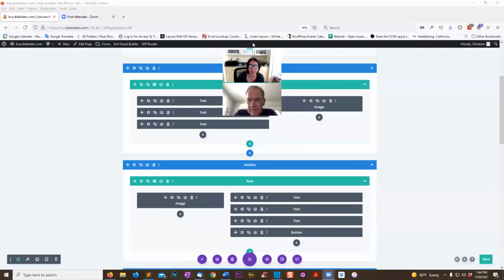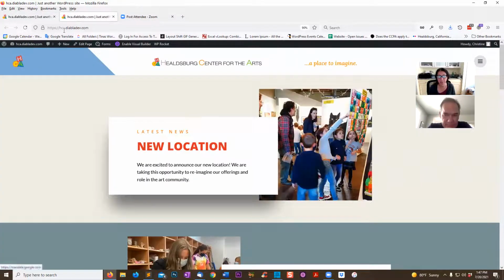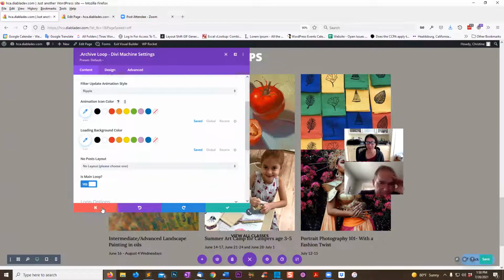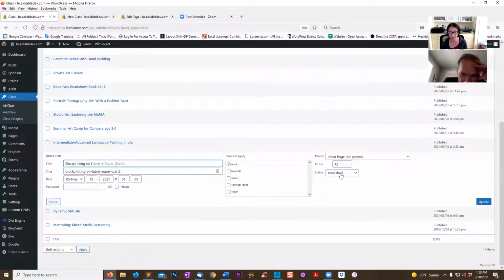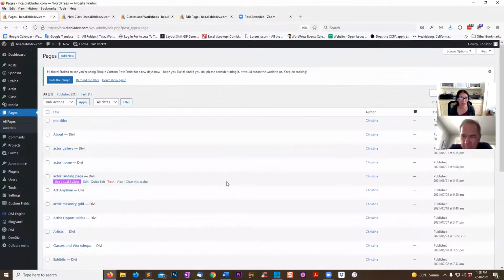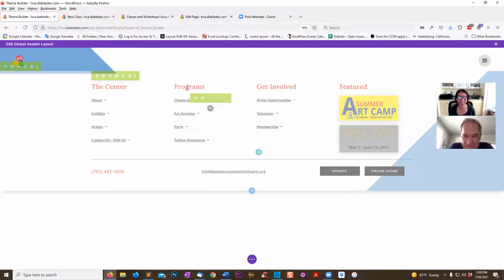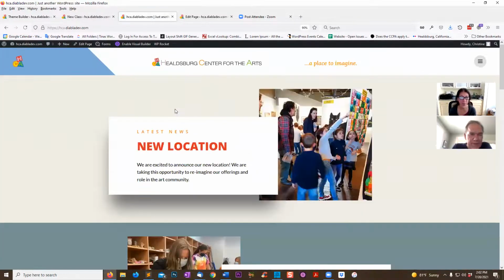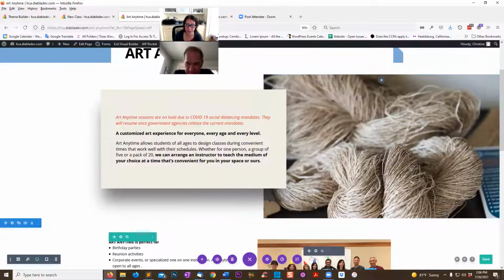Intro to editing new website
7/20/2021 zoom meeting with David and Tina

Note:
4:36  I scroll right past the Revisions button you can see in the right hand sidebar.  Aside from the daily backups at hosting, this is where you can restore old revisions

17:30 We kind of wrap up but at 21:22 I return to show you where to update the Featured Image on the main pages.